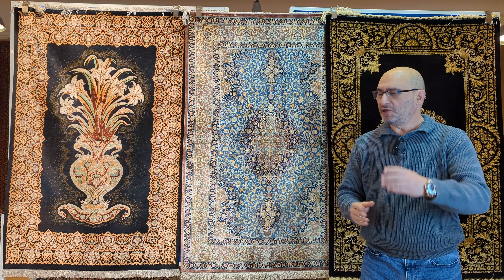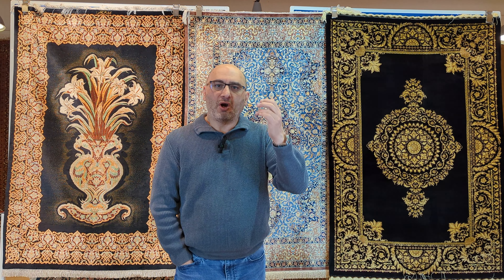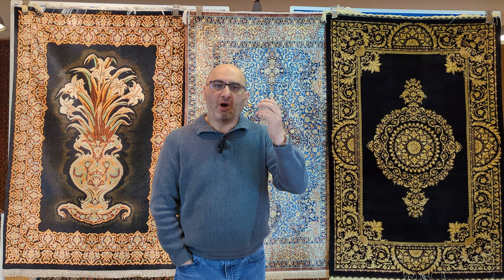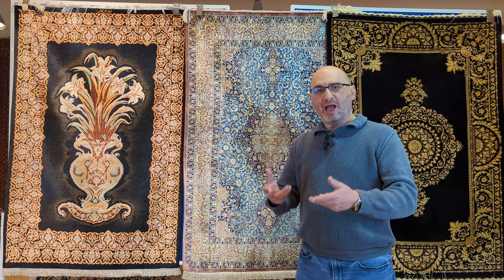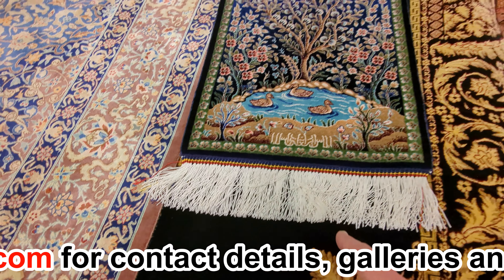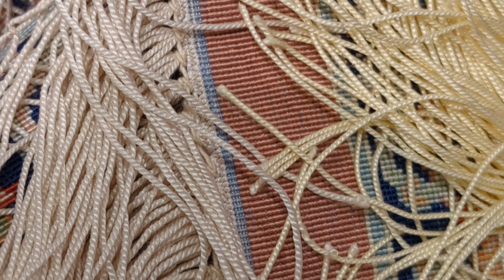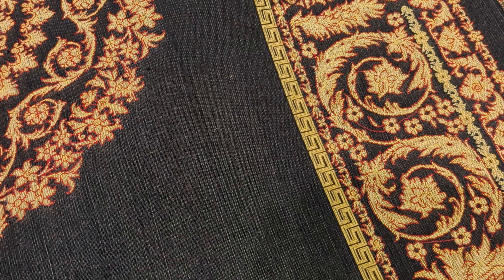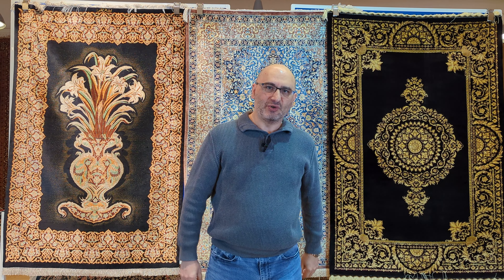Rug Buying Tips: 2 Silk Carpets are Handmade, 1 is Machine-Made - How to Tell!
Be aware of scams when buying silk carpets...
Learn how to tell the difference between handmade and machine-made silk rugs and advice to how to avoid falling victim to dishonest carpet dealers.

VIEWER REQUESTS:
Almost every day I receive emails from viewers and clients asking me to look at pictures of their silk rugs and give them my opinion on whether they are 100% handmade or machine-made.
In this video, I will feature 2 genuine handmade Qom rugs and one that a viewer gave us that is machine-made and do my best to show you how you can tell the difference between handmade and machine-made rugs.

If you own or are thinking about purchasing a pure silk Persian rug, watch this video as more and more machine-made silk carpets are being sold as genuine handmade rugs and many buyers are falling victim to dishonest sellers.